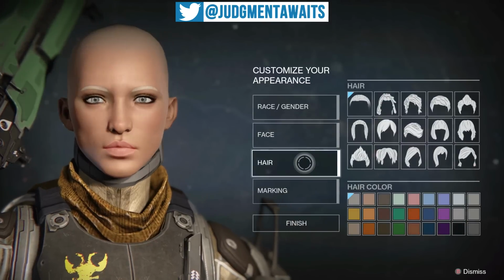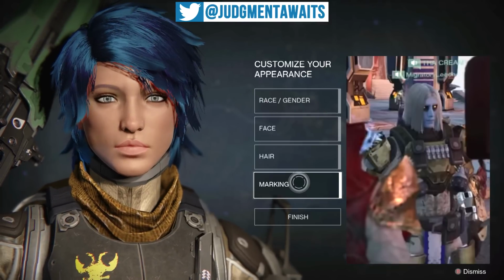Destiny The Birth of a Hunter [Exotic Guns must be Deleted]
Finally deleted my warlock and started a new Hunter in Destiny.  Unfortunately even with the vault upgrade Don't miss a video ever